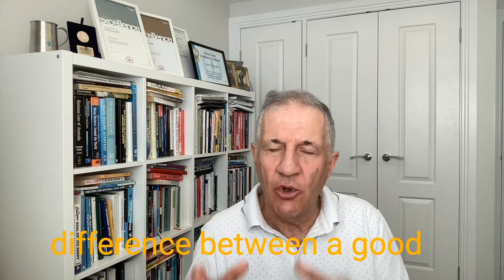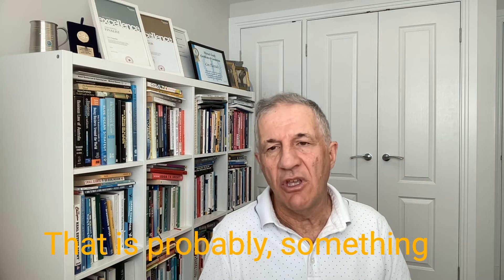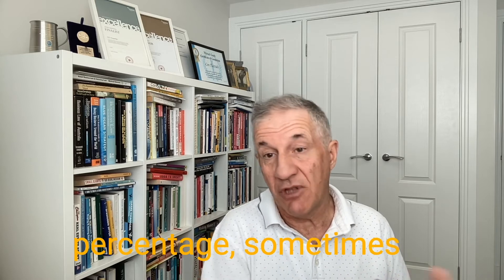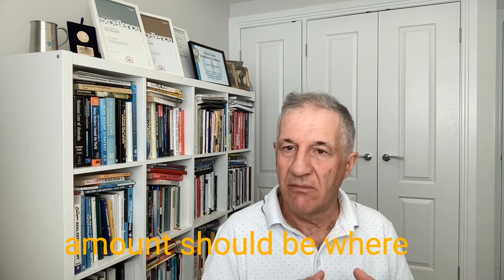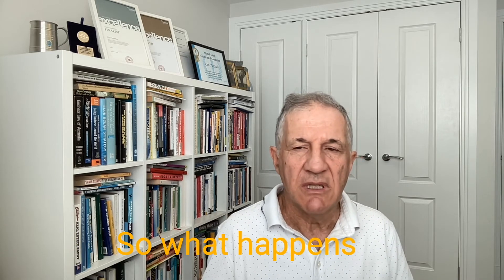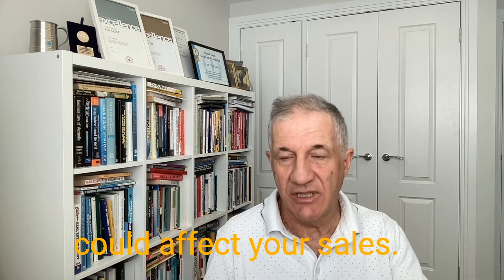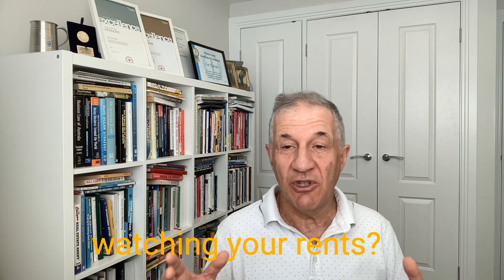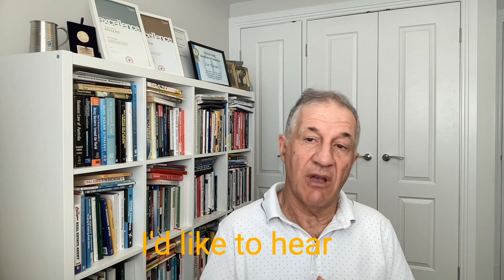Are your restaurant employees stealing from you?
You may not like to hear but fraud is fairly common in the restaurant industry. The question is, how do you know if your staff are stealing from you and what can you do about it? Let's discuss this right now.

[00:00:16] Employee theft is fairly common in most industries, and it's very hard to identify in the restaurant industry. Trouble is someone can walk into a C room and eat a lobster. You wouldn't know it. Pretty hard to identify. It'd be easier if there's a bottle of scotch can pretty talk pretty quickly, but it can happen.

[00:00:39] Things can be given away as freebies to customers or friends who are customers. Things could be stolen from the delivery dock or storage or, meals can be eaten in the kitchen. Which they're not entitled to,

[00:00:57] or could be [00:01:00] drinking after work. Uh, another way could be selling their own alcohol, replacing it in the bar. That's not as common now, but it used to be pretty common beforehand. It still can happen. So, what are you doing? How you can control these things that you, unfortunately, these things are detected when it's too late.

[00:01:22] The comment is, I couldn't imagine this person stealing from me. They were so nice. So how do we control it? How are you conducting regular stock takes? Say at least once a month, do you keep a tab on how much you're spending each ingredient? For or the general ingredients anyway, for the amount of dairy products, the amount of meat products, the amount of poultry products, the amount of dry goods.

[00:01:46] After a while with consistent sales, those items remain pretty consistent. If you do it on a daily base or fairly irregular basis, you may notice a fluctuation.[00:02:00] If you do. Trying to define why maybe just you bought some extra meat because on special and you had a special deal on that's. Fair enough. But it could be other reasons has one of your chefs walked away with a couple kilos of fillet steak or a couple of lobsters or whatever,

[00:02:22] make sure you've got. Proper purchase specifications. You know, what has come in and how much stock has been used. So, you know, at any time how much stock should be in your store rooms, if you can't explain why something is missing, you got to look further. What methods are you using to identify possible fraud in your restaurant

[00:02:50] how have you handled fraud?